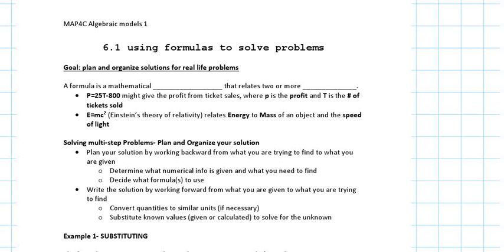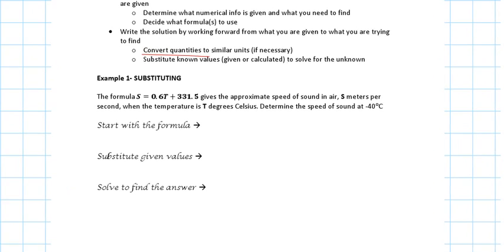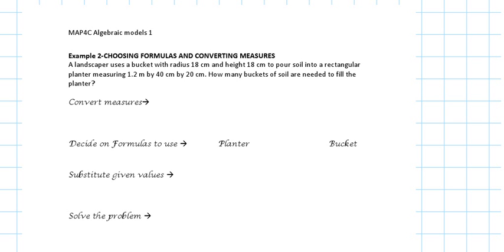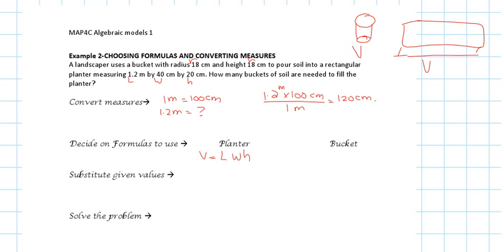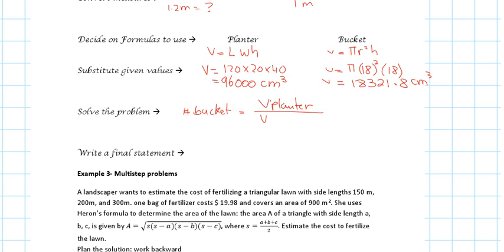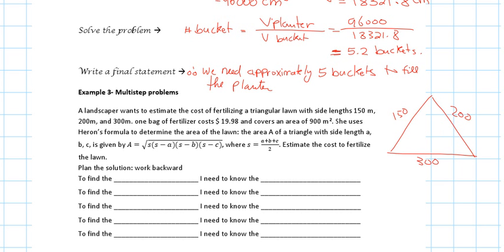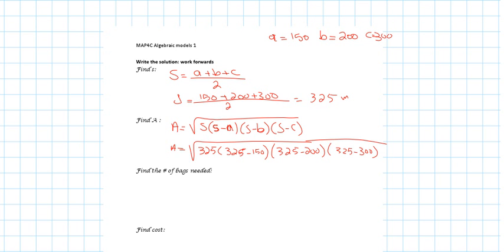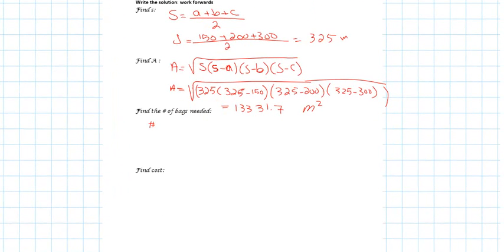April 3 solving equations algebraically